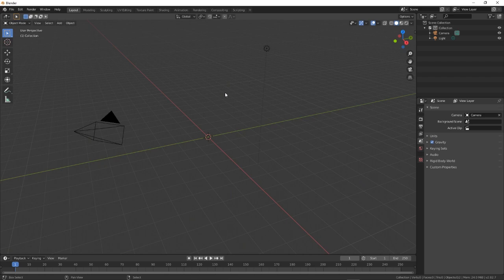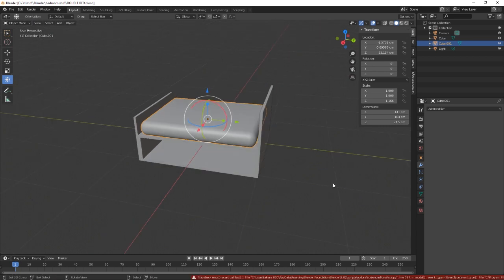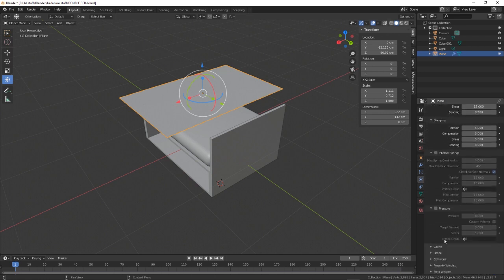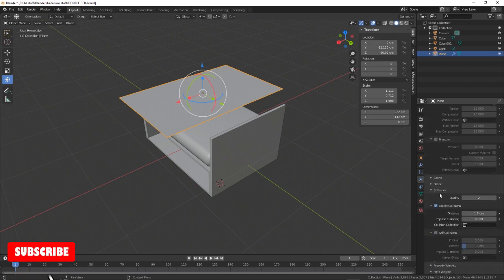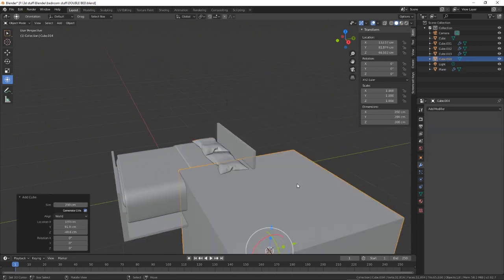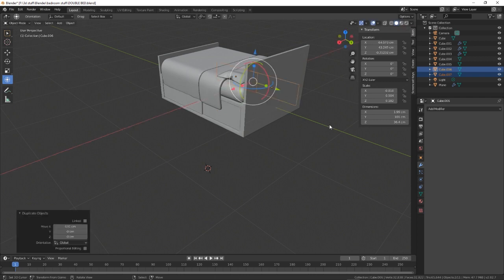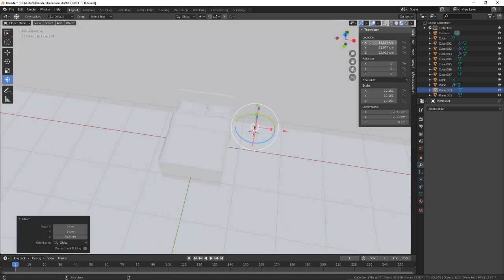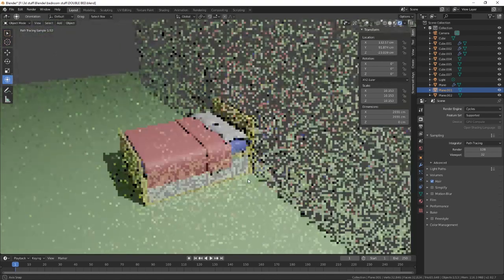Blender 2.82 How to model a basic double bed.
Today we are modelling a basic bed in Blender 2.82.

Duvet using cloth and collision: 4:09 mins
Pillow using cloth and force field physics : 8:35 mins